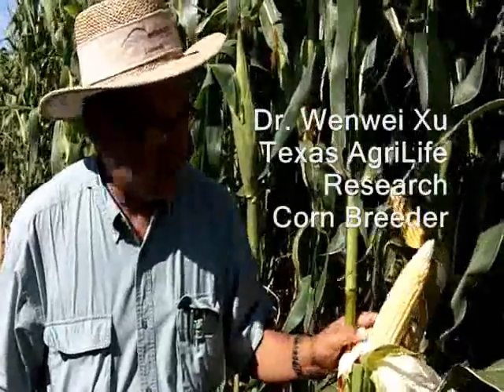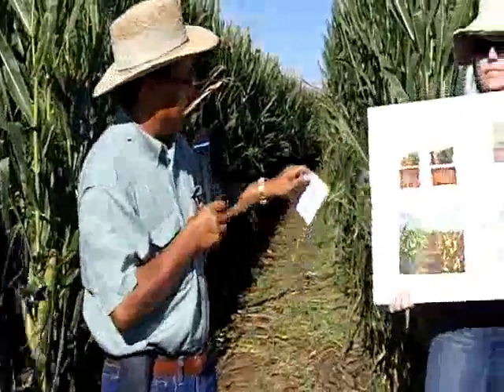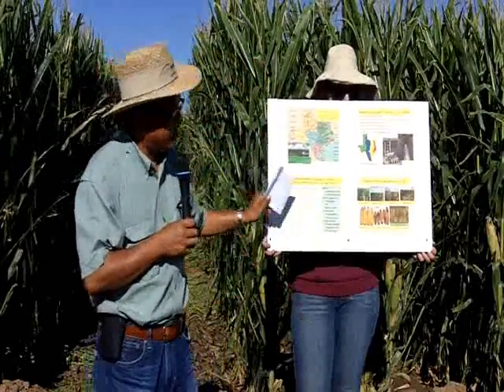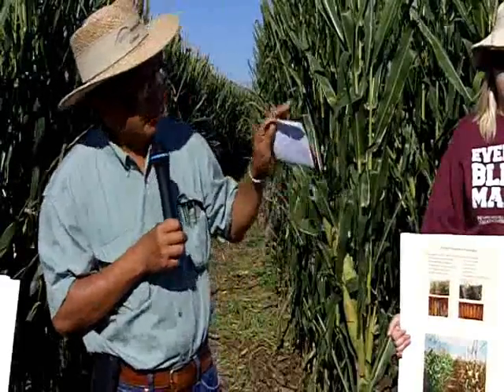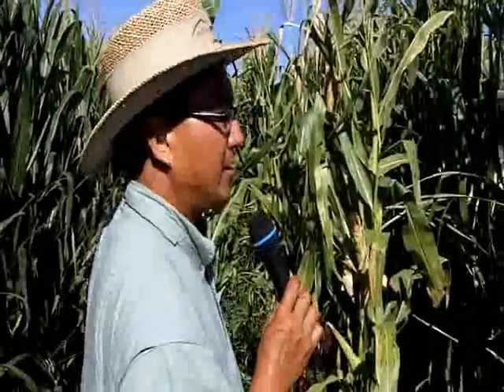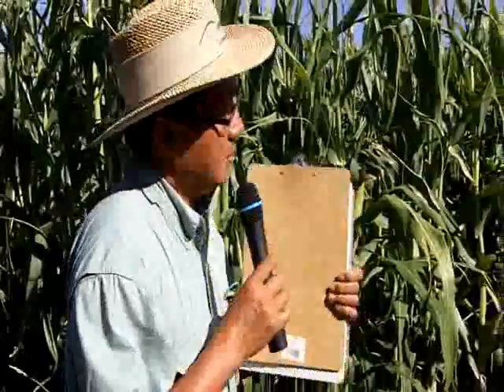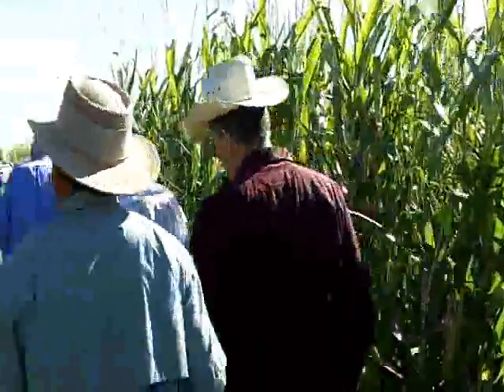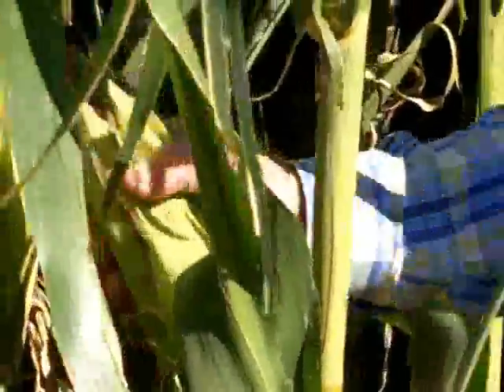AgriLife Research corn breeding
Dr. Wenwei Xu discusses the work he is doing to breed water-efficiency corn hybrids at the Texas AgriLife Research farm near Etter.